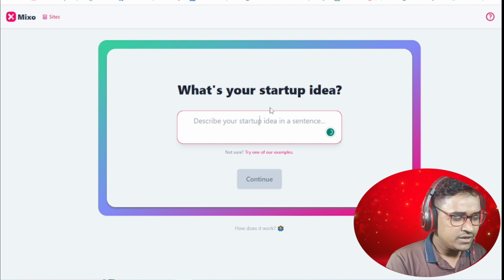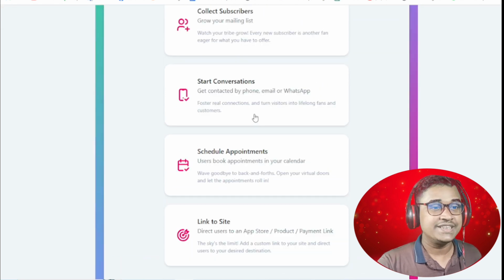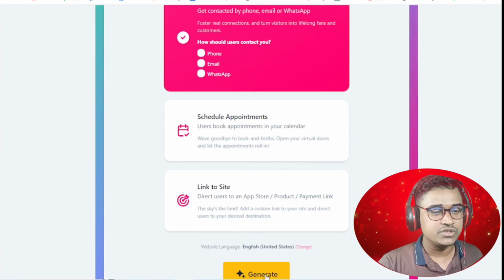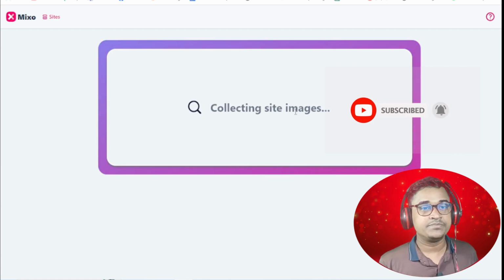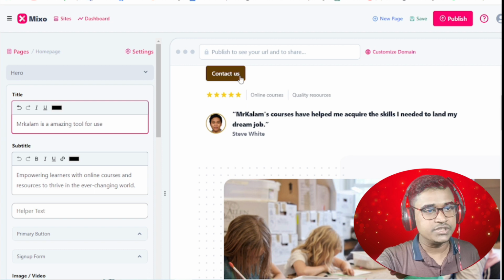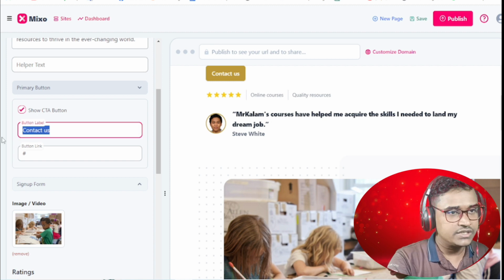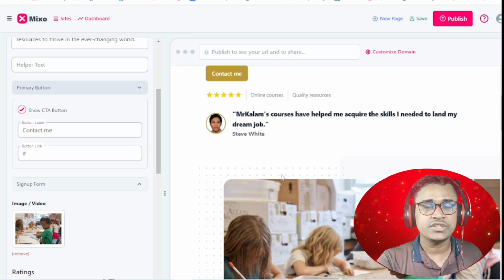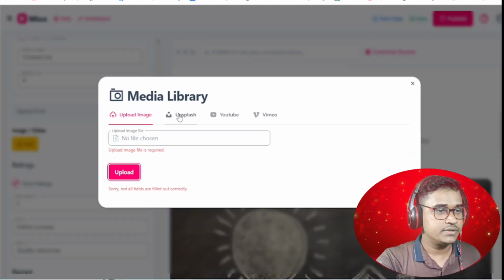How to make a landing page design - best landing page builder tutorial 2024 - Md Abu kalam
Hello, In this video I will show you, How to make a landing page design - best landing page builder tutorial 2024 - Md Abu kalam